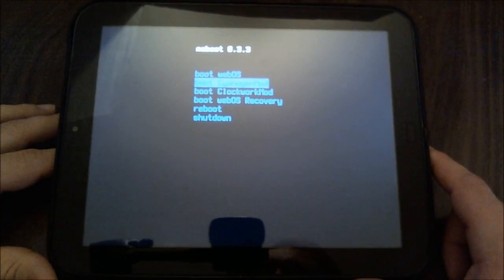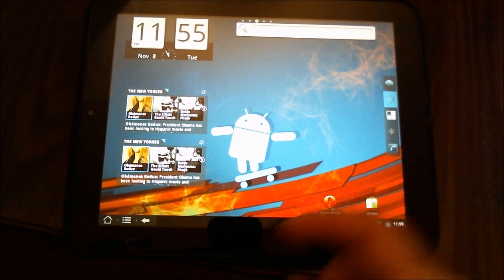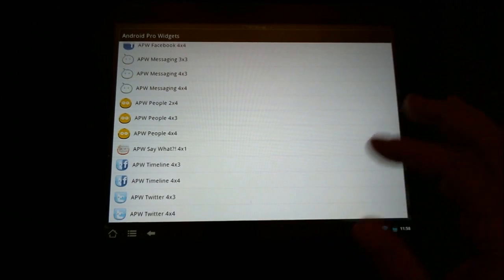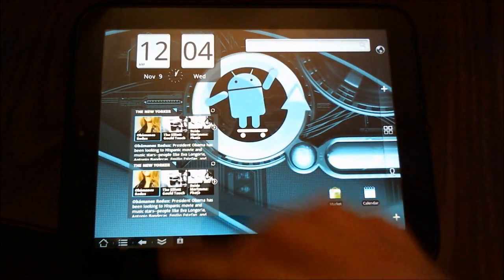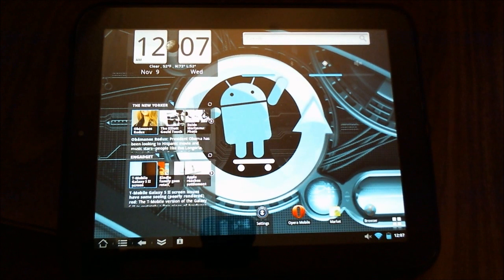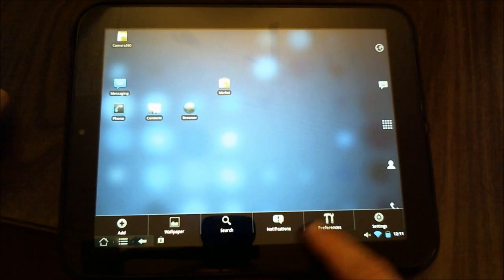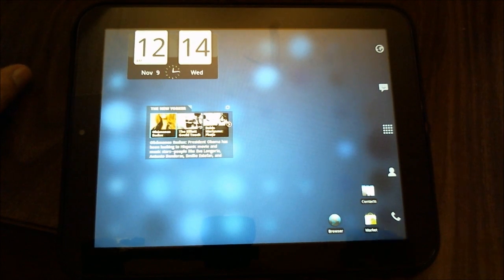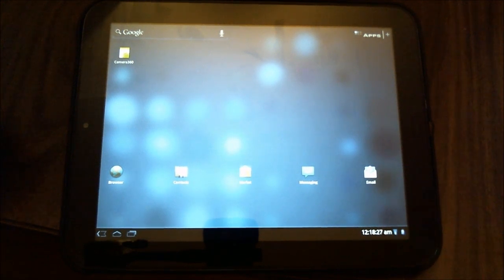Battle of the Launchers - Cyanogenmod Android Alpha on the HP Touchpad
This is a review of several different FREE launchers from the Android Market and how they function on the Cyanogenmod Android Alpha for the HP Touchpad.